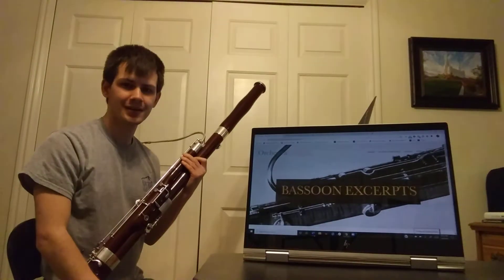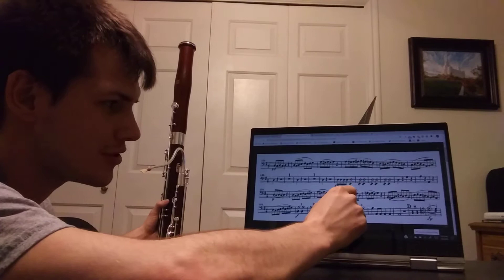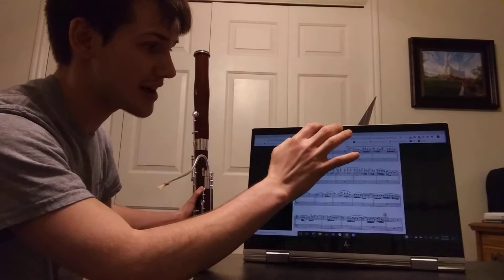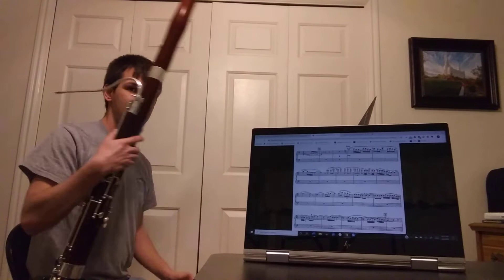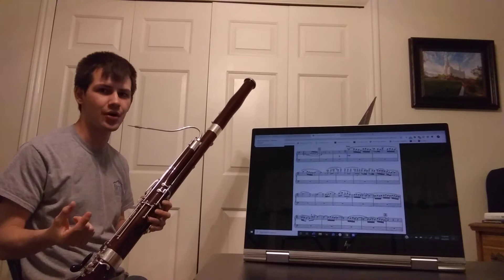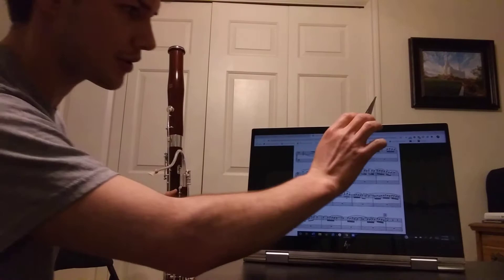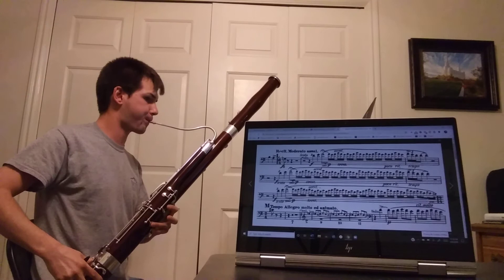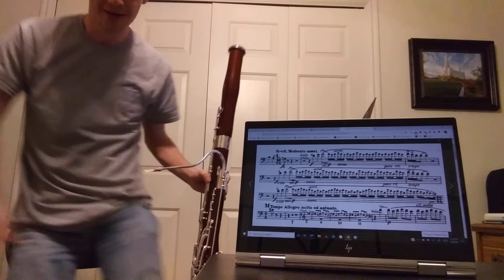Lecture Recital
This a description of orchestral excerpts Mozart's Marriage of Figaro, Ravel's Bolero, and Rimsky-Korsakov's Sheherazade.